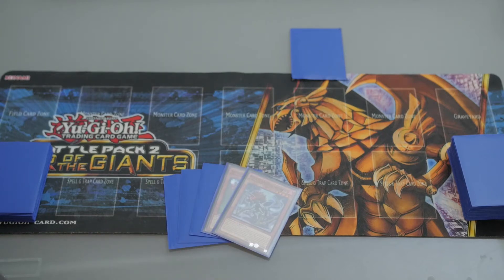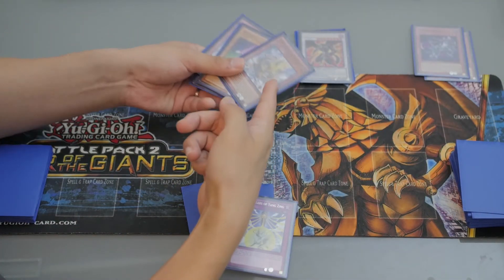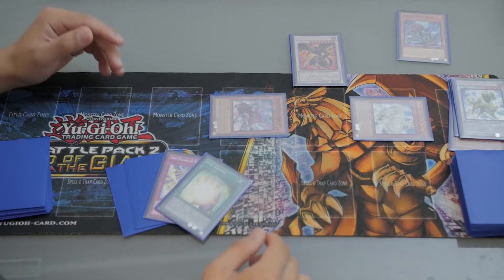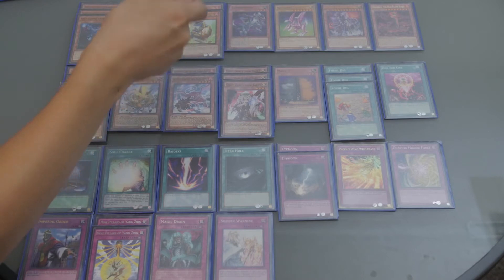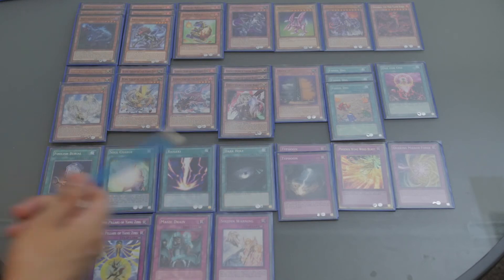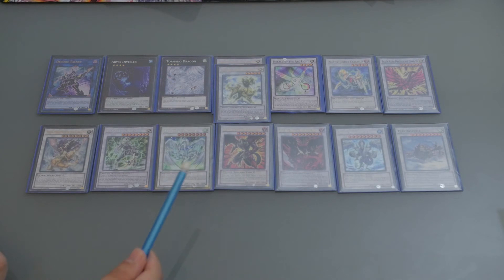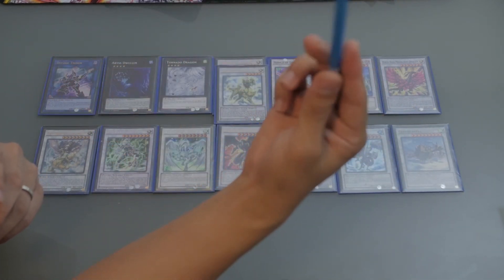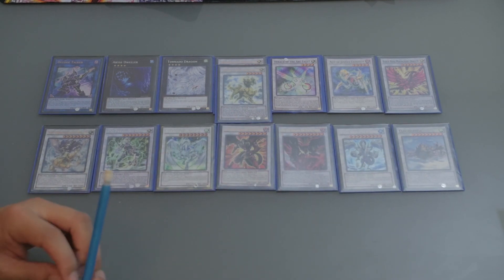【Yu-Gi-Oh! OCG/TCG】Dinosaur Yang Zing Abyss Combo Deck【Combo/Deck Profile】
I believe this combo/deck is enough strong to be competitive in tournament games. If you like it, please use this deck for your local tournament games.